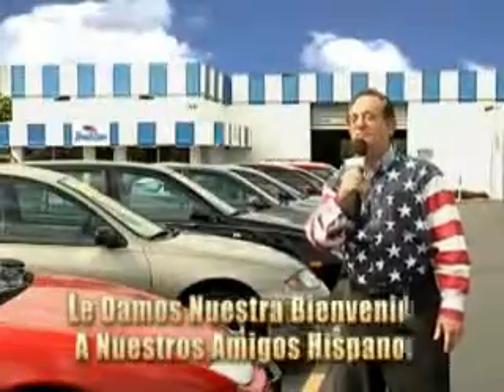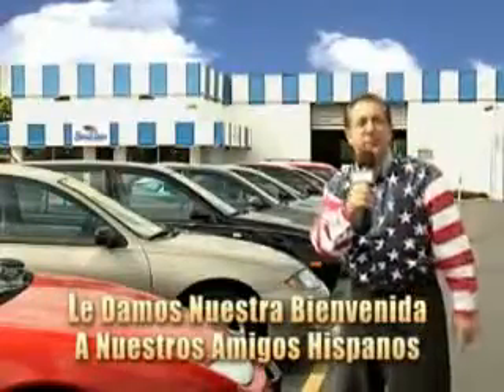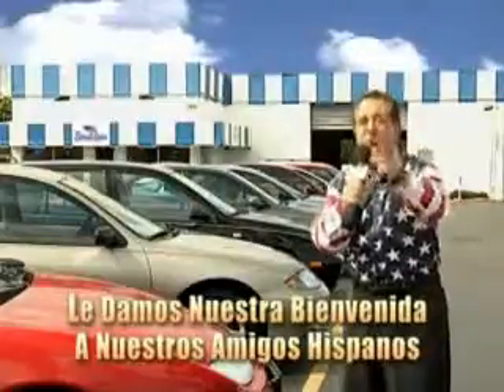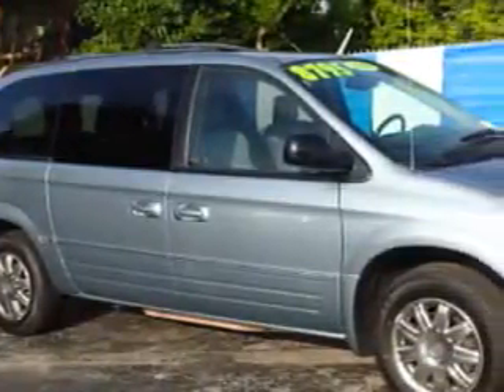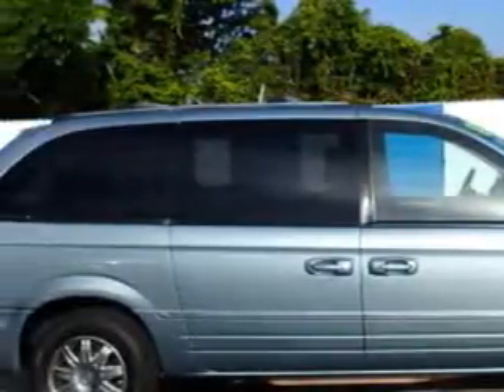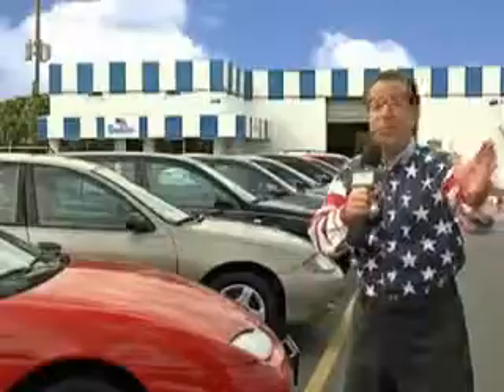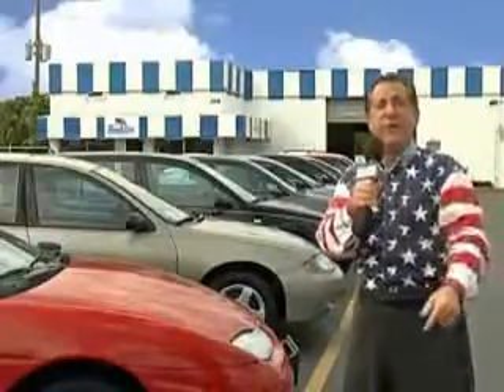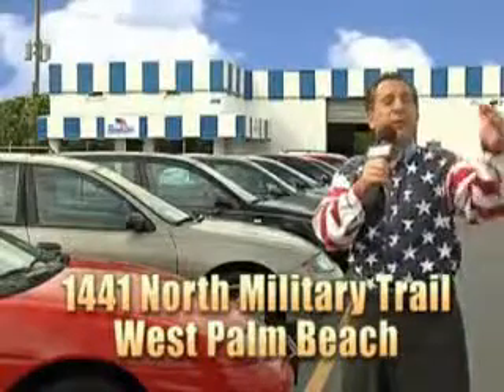2006 Chrysler Town & Country Beach Cars West Palm Beach, FL 33409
Chrysler Town & Country Beach Cars knows you want more in a car. You have a purpose for your vehicle. You will love this  Midnight Blue Pearlcoat   Chrysler Town & Country Mini Van, equipped with a 6 Cylinder engine and an automatic transmission. Enjoy this utility van with features like Remote Power Door Locks, Power Sliding Doors, Leather Upholstery, Heated Driver and Passenger Seating, Heated Outside Mirrors, Rear Air Conditioning, Leather Wrapped Steering Wheel, Front Wheel Drive, Leather Upholstery, Power Driver and Passenger Seating, Alloy Wheels, 7 Passenger Seating, DVD Player, Tire Pressure Monitoring System, Navigation System, Power Adjustable Pedals, Passenger Seat Height Adjust, Auto-Dimming Mirrors, on steering wheel audio and cruise controls, and much more. Get where you need to go, have peace of mind, and drive your entire family in this  Chrysler Town & Country. See us at Beach Cars today!VIN:2A8GP64L56R782028

Beach Cars
1441 North Military Trail